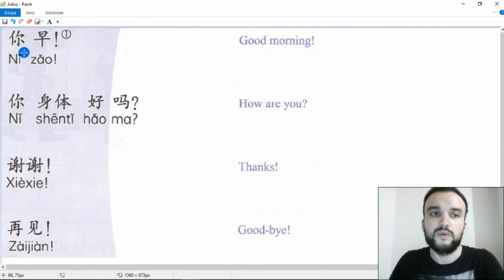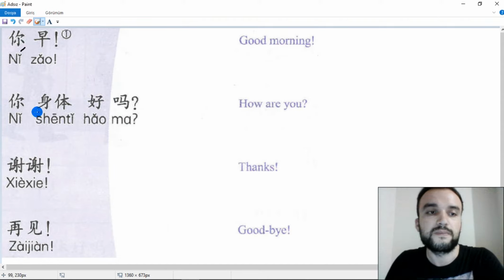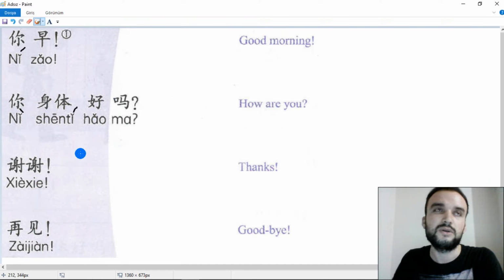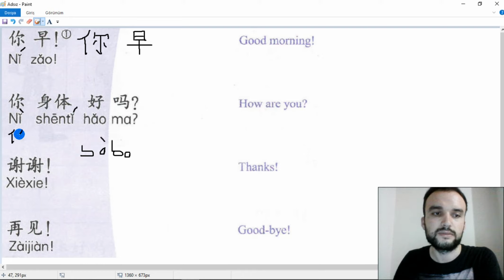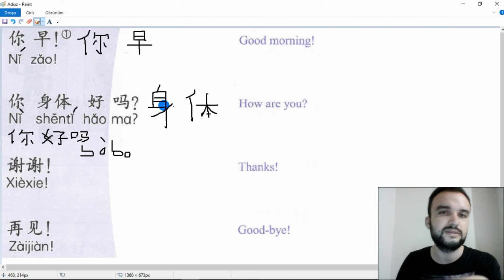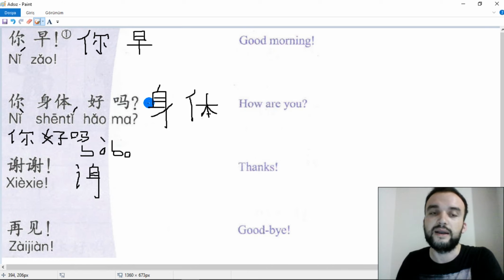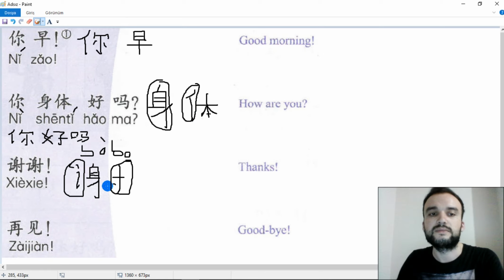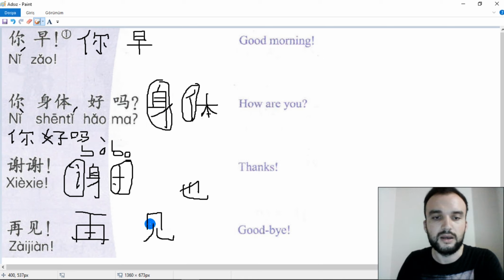CHINESE LESSON CHAPTER 2 PART 1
In this video; We will learn how say "Good morning, How is your health, Thank you, Goodby" in Chinese and we practise the Chinese tones. We will see the smilarities between Chinese Characters.

Ben Abdurrahman TEKİN. Eskişehir Teknik Üniversitesinde Havacılık ve Uzay Bilimleri Fakültesi son sınıf öğrencisiyim. 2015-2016 yılları arasında Mevlana değişim programı ile bir yıl Çin'de bulundum. Sadece Çince dersler alarak Çince mi geliştirip HSK 4 sınavını geçtim. Bu kanalı açmamın sebebi Çince öğrenmek için yeterli Türkçe kaynak olmaması. Bu yüzden bu eksikliği Youtube kanalı açarak gidermek istedim. Kanalda Çince eğitimi temel seviyeden başlayıp advance seviyeye kadar devam edecek. Ek olarak Çin hakkında videolarda paylaşacağım. Her gün düzenli  video atmayı planlıyorum.
Hi guys, My name is Abdurrahman. I have been in China for 1 year. I passed HSK 4. I  enjoy teaching something I know to somebody. So , here I am, I want to teach you Chinese. I hope my videos will be helpful for you guys.

Kanalın Çince eğitim  sıralaması aşağıdaki gibi olacak;

1- Conversational Chinese 301 kitabı bitecek.

2- HSK 1 sınavına hazırlık.

3- HSK 2 sınavına hazırlık.

4- HSK 3 sınavına hazırlık.

5- HSK 4 sınavına hazırlık.

6- HSK 5 sınavına hazırlık.

7- HSK 6 sınavına hazırlık.

The channel process is like below;

2- Prepare for HSK 1

3- Prepare for HSK 2

4- Prepare for HSK 3

5- Prepare for HSK 4

6- Prepare for HSK 5

7- Prepare for HSK 6